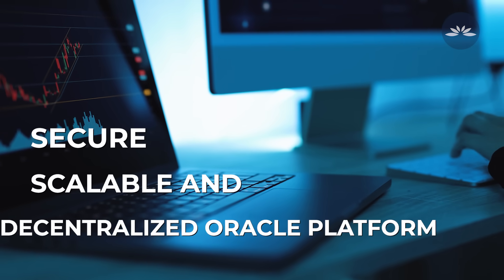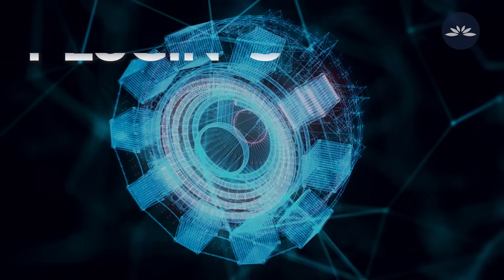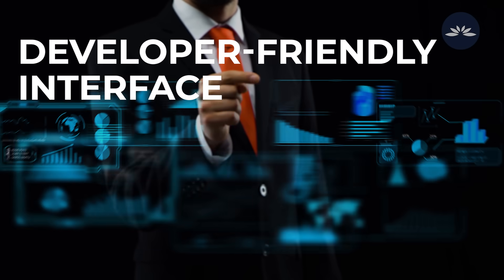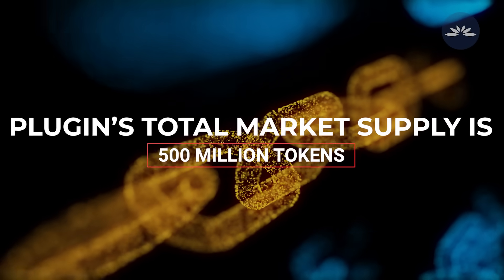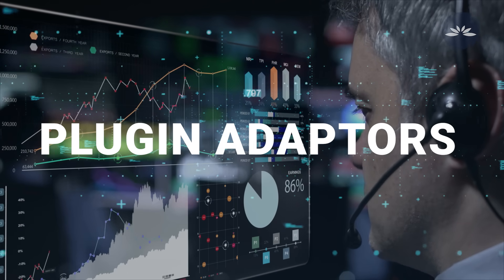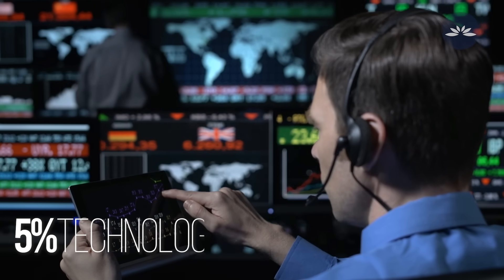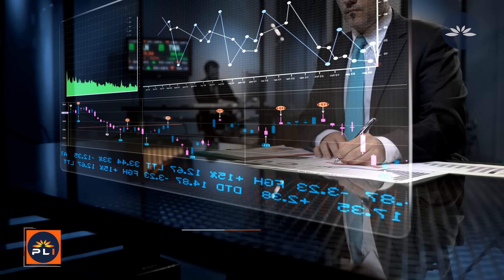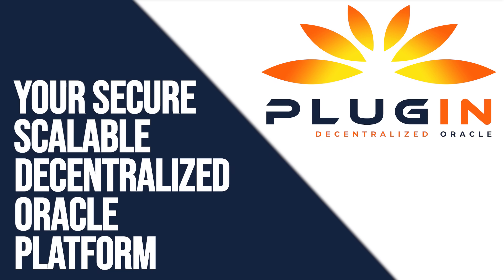Plugin, Secure Scalable Decentralized Oracle Platform Built on XDC Network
Plugin is a highly secure, scalable, blockchain agnostic decentralized oracle network. The network is customized to avail tamper-proof inputs, outputs, and computations to support advanced smart contracts that run on the XDC Network.

By enabling smart contracts to connect with the world in real-time and availing trustable data feeds, Plugin helps unlock opportunities with real-time intelligence. Plugin’s main interests include decentralization in business models like synthetic assets, prediction markets, exchanges, derivative trading platforms, etc.

Plugin---ticker: PLI--- is currently listed on leading crypto exchanges like BitMart, Bitrue, Probit Global, and Liquid.